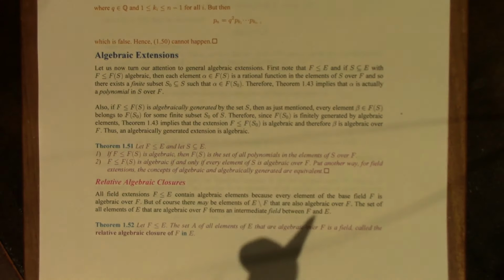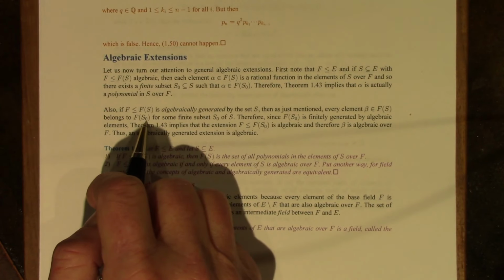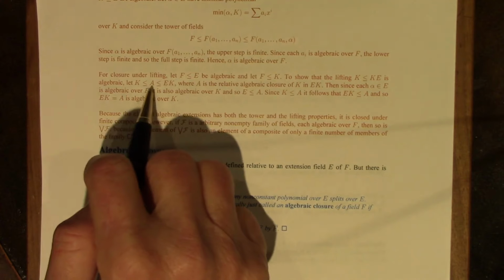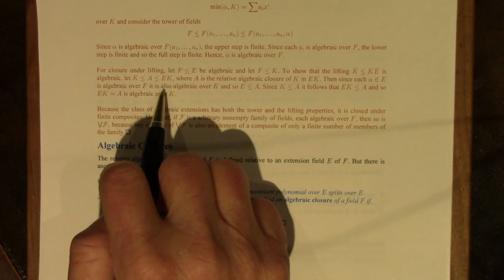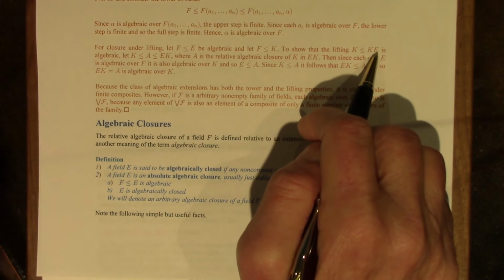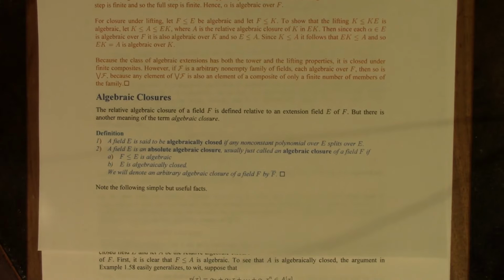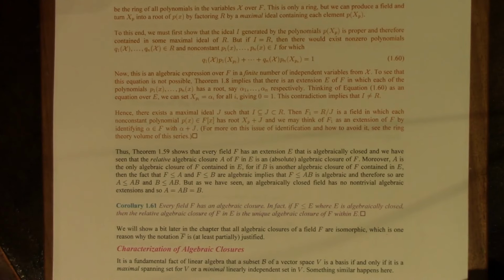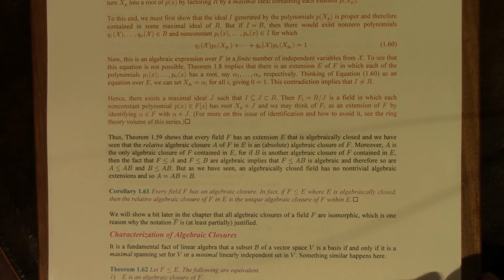Field and Galois Theory: 05 Algebraic Extensions, Algebraic Closures